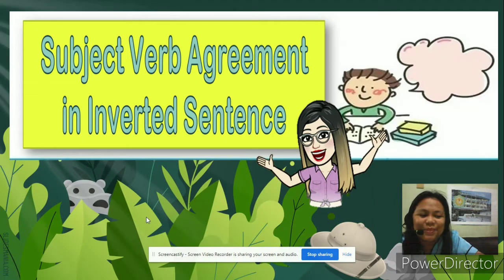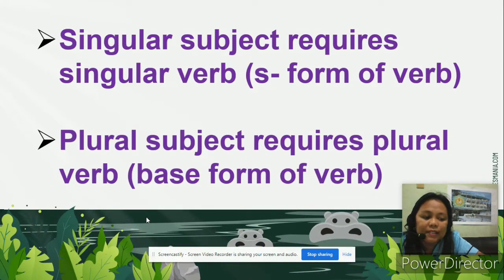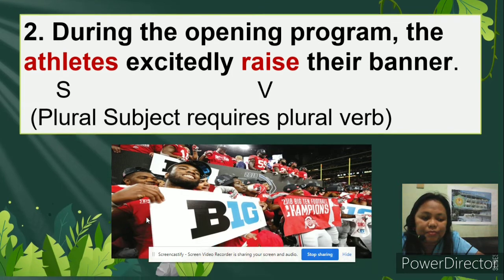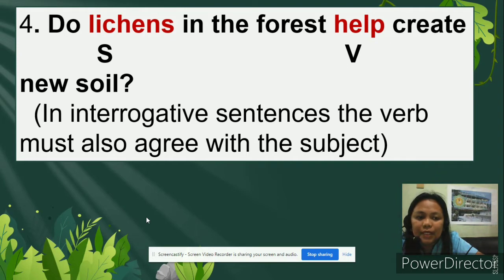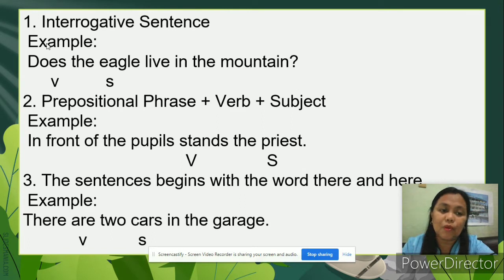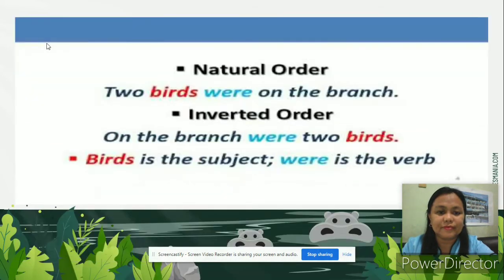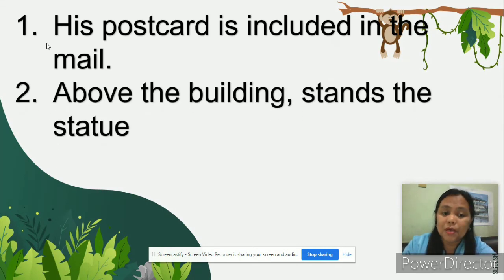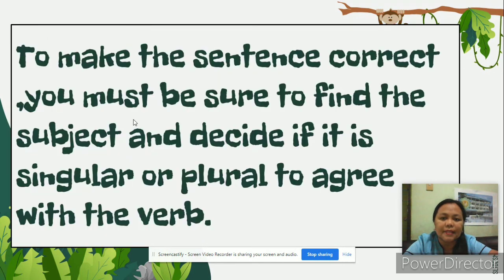Subject Verb Agreement in Inverted Sentences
Natural order and inverted order of sentences